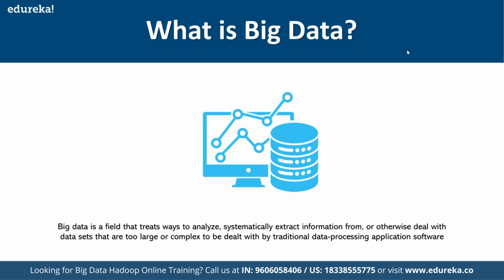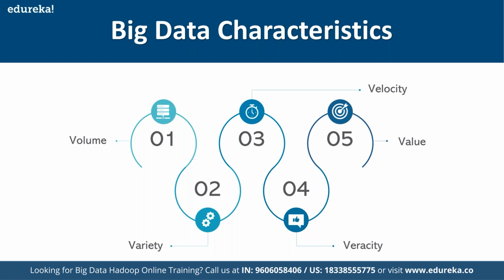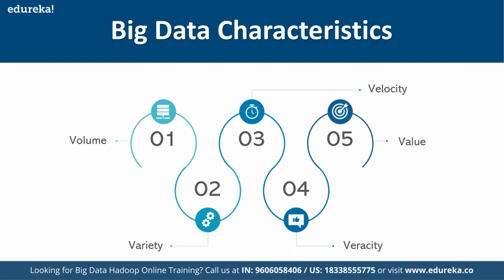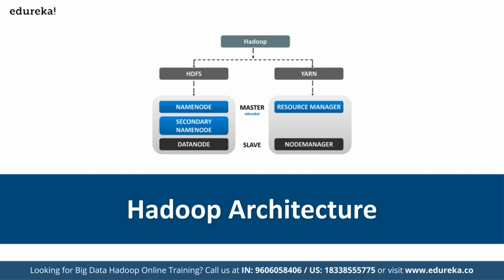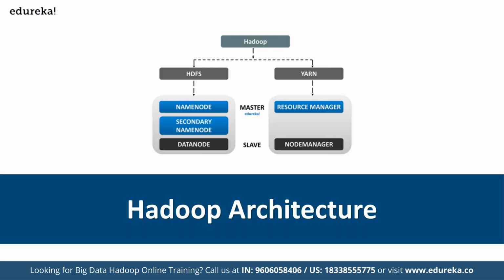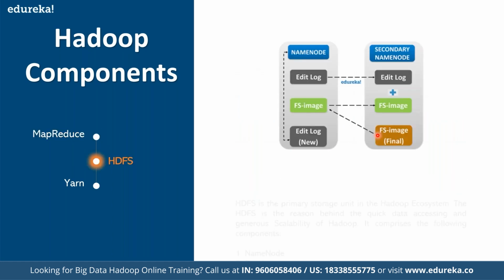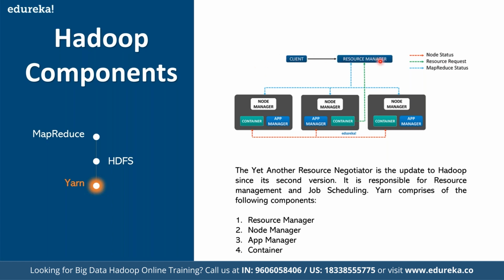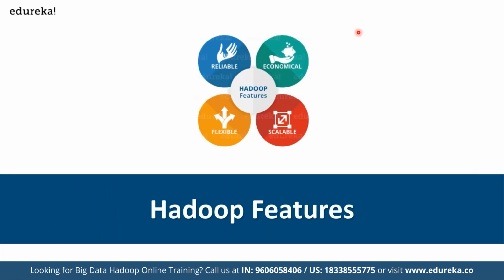Learn Big Data Hadoop With Python | Python Hadoop Tutorial for Beginners | Edureka Rewind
This Python tutorial will help you understand why Python is popular with Big Data and how Hadoop and Python goes hand in hand. This Python tutorial is ideal for beginners.